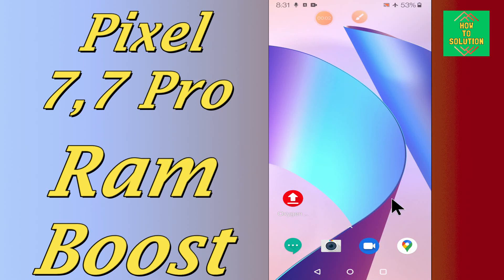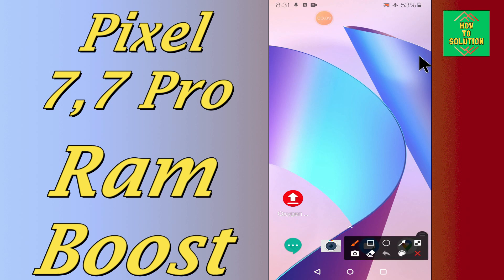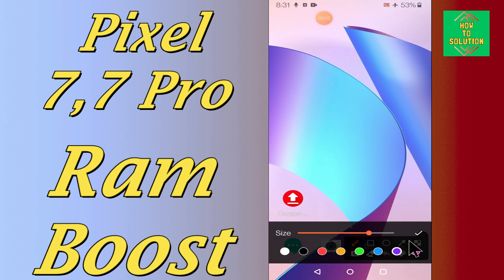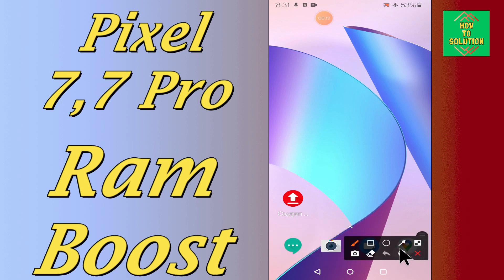How to Ram Boost setting in Google Pixel 7, Pro